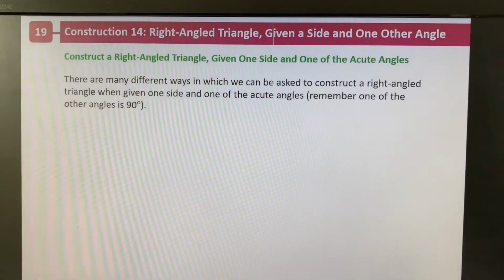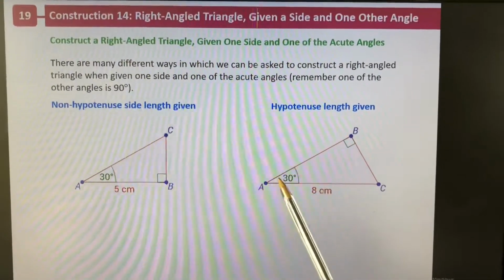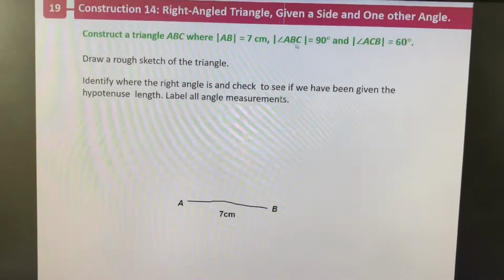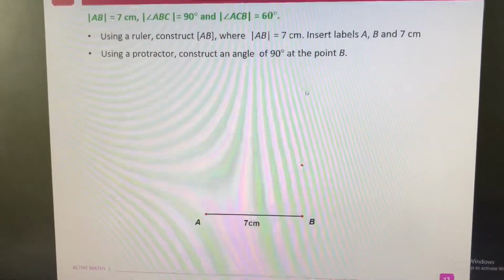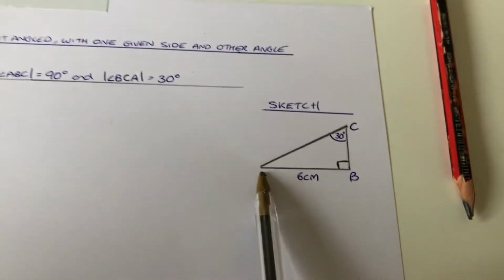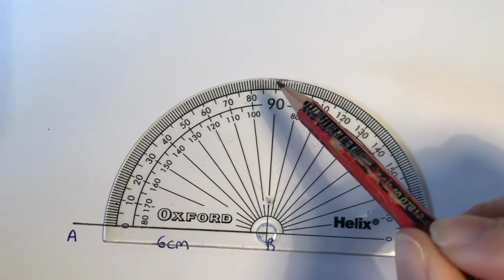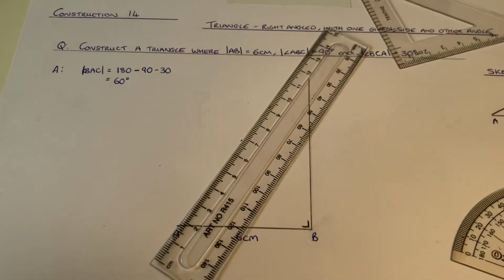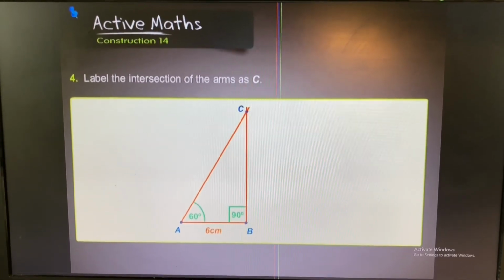Construction 14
ASA for Right angled triangle